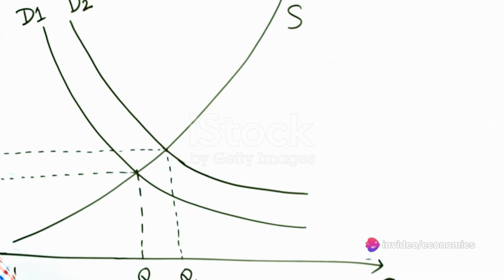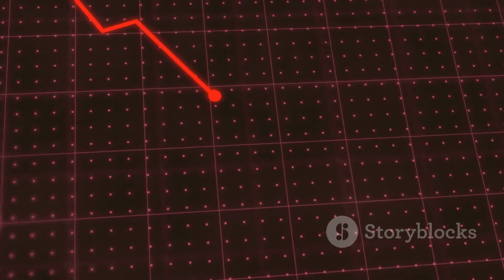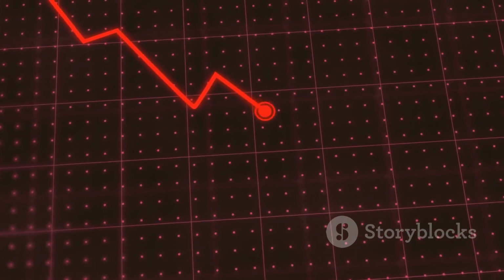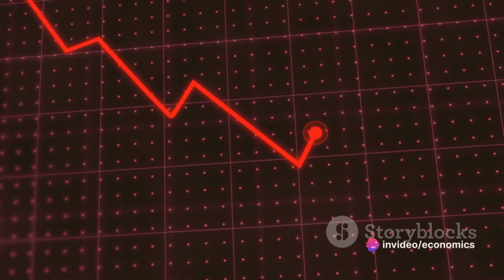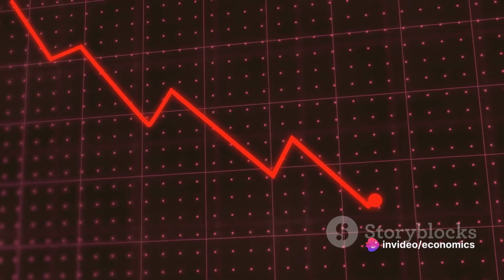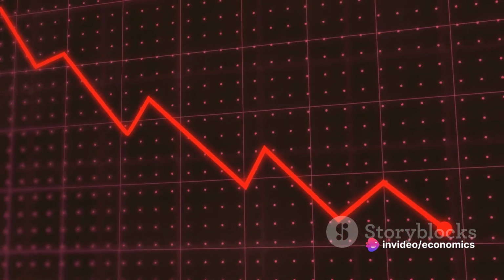Decoding the Theory of Demand: An Economic Insight